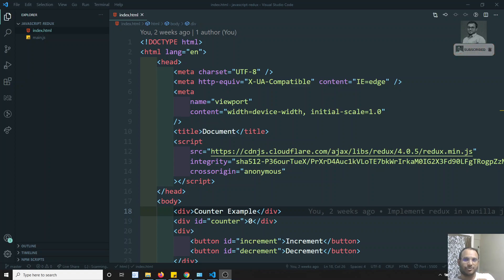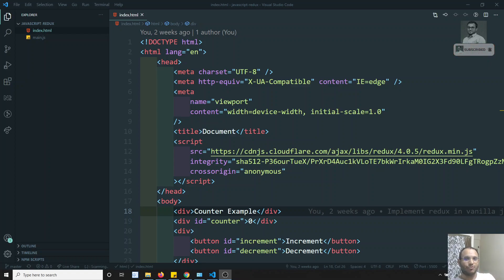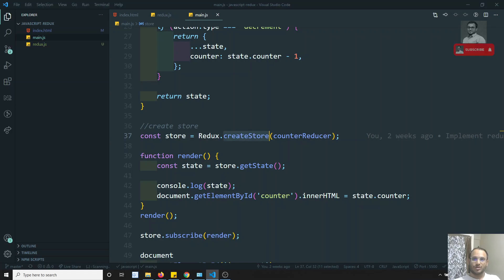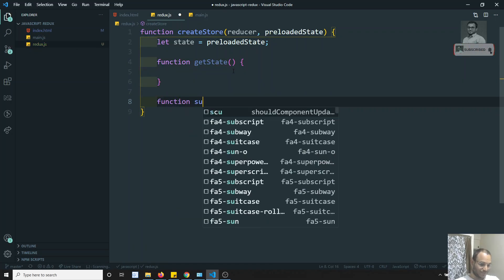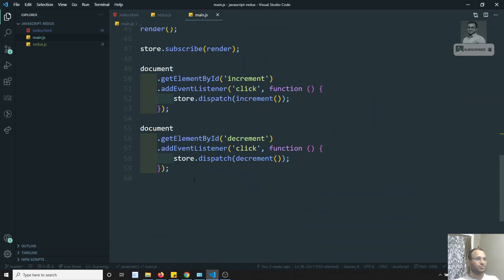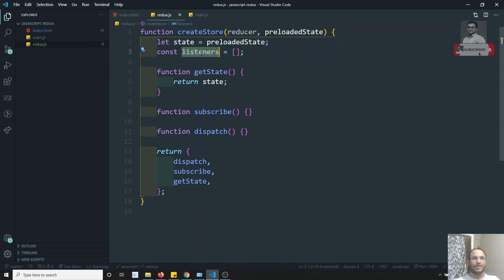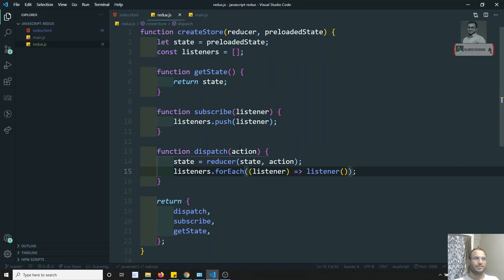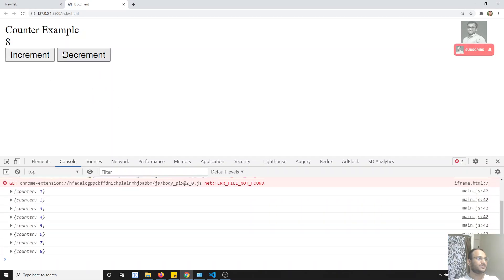65. Lets Peek inside the redux library code how it works . Implement own redux logic code - ReactJS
Hi Friends
In this video, we will see how to implement the own redux library code.